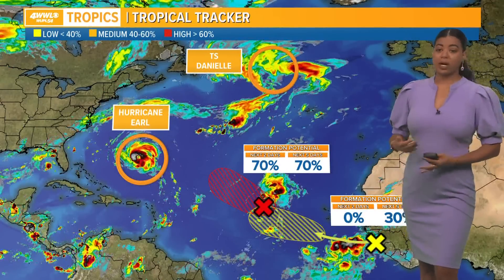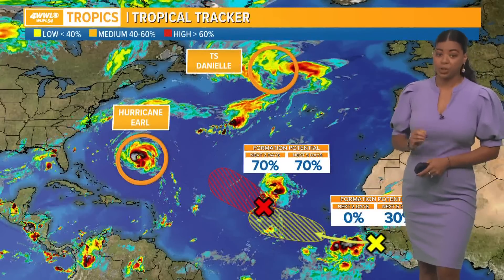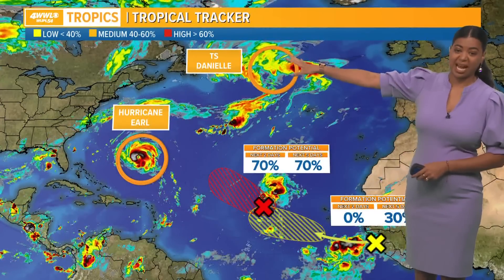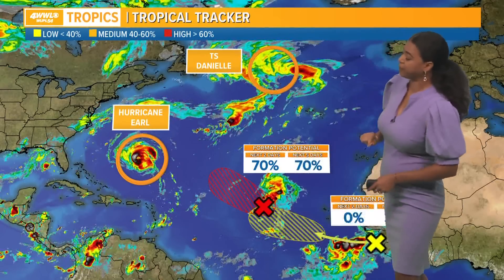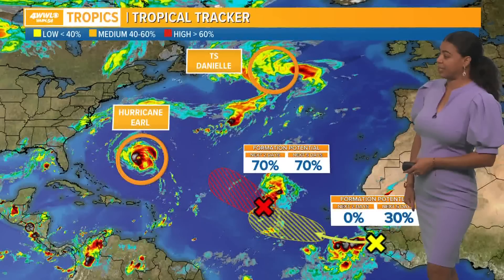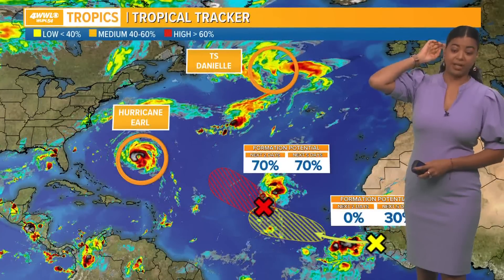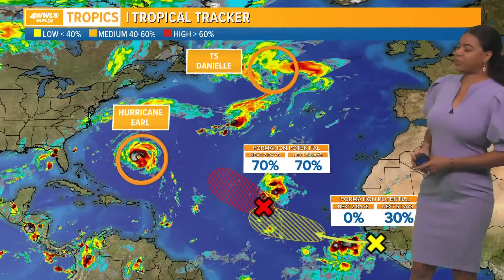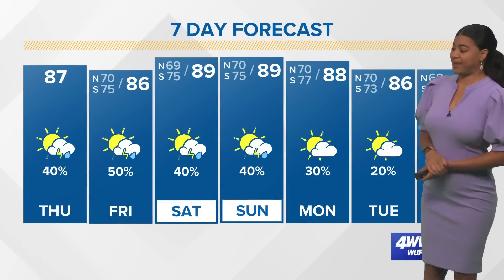Thursday morning tropical update: Several areas in the Atlantic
Meteorologist Michelle Morgan says in Thursday morning's tropical update that there's a lot of activity as we reach the peak of the season, but all in the Atlantic.

Danielle and Earl continue as our only named storms in the Atlantic with no direct impacts to land. Models are picking up on another central Atlantic tropical wave (Invest 95) to develop in the coming days, but it too should remain out to sea. Another low potential system now highlighted by the NHC is not being depicted by models for development once over the tropical Atlantic. So far the season remains below average and let's hope that continues!